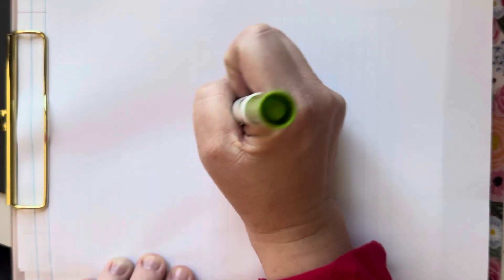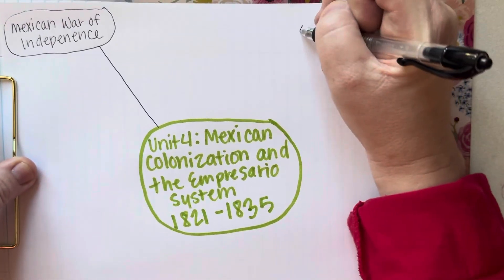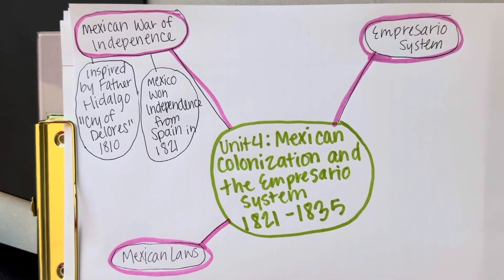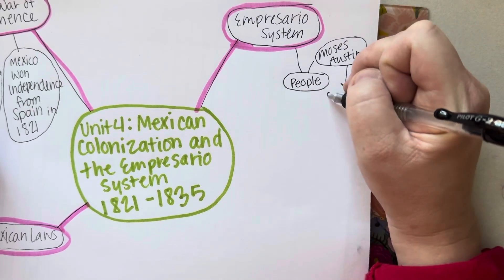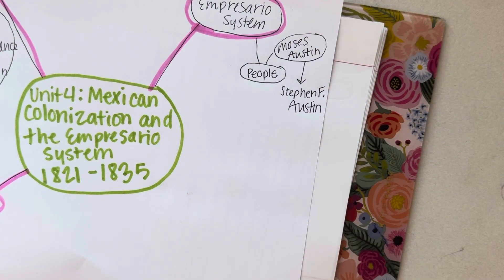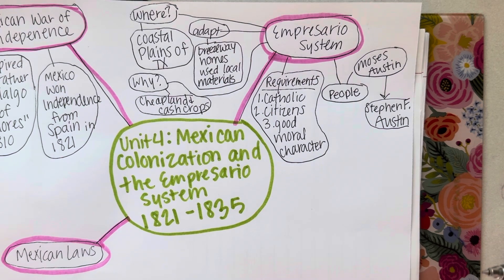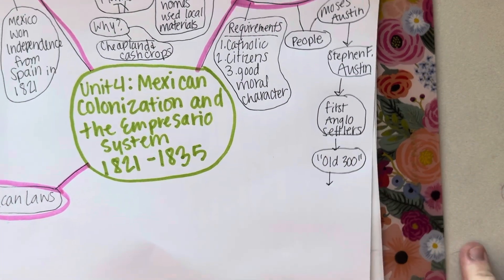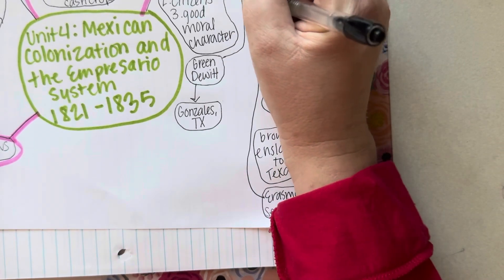Study Guide Unit 4: Mexican Colonization and the Empresario System